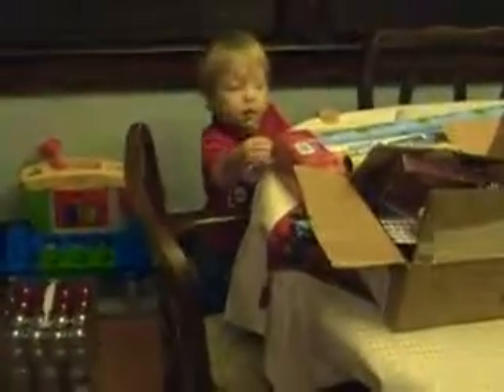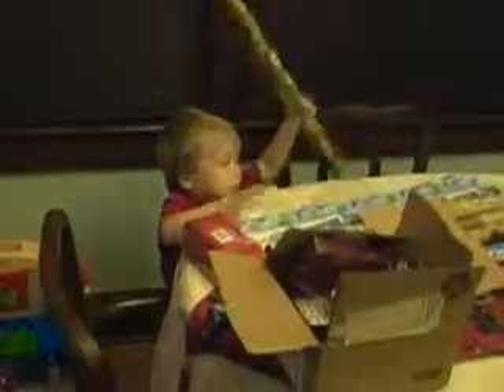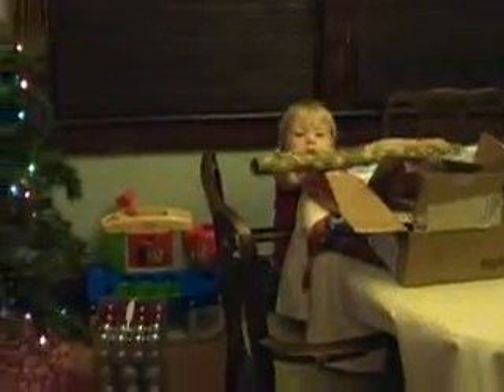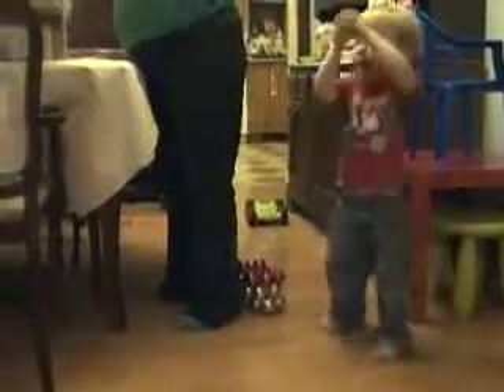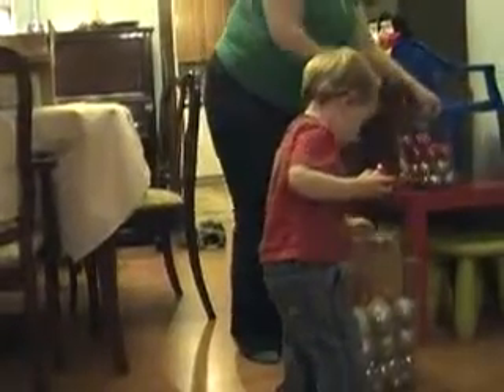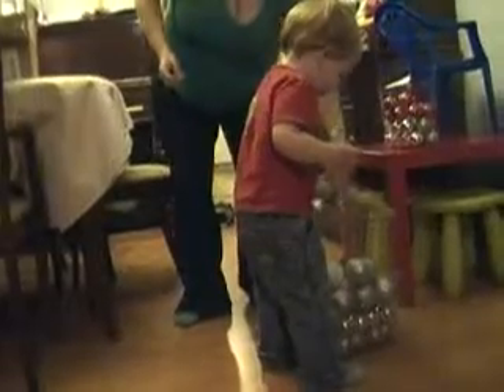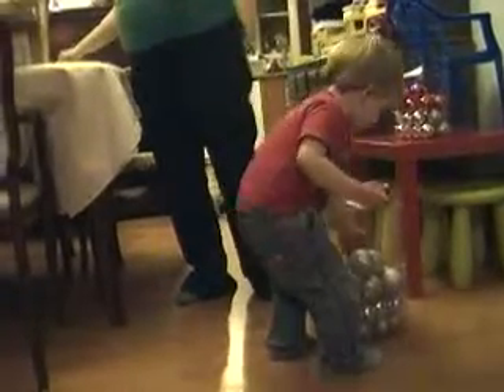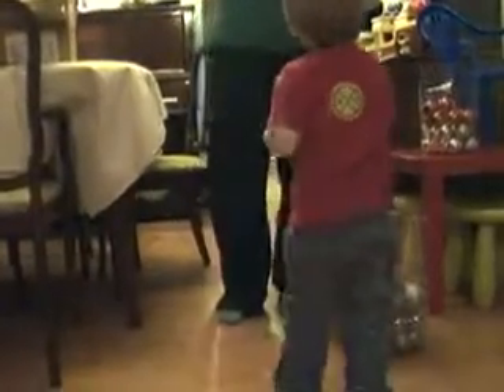Home decoration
Mac helps decorate the tree at home with 'precious balloons'.